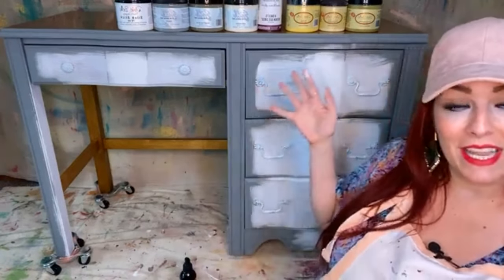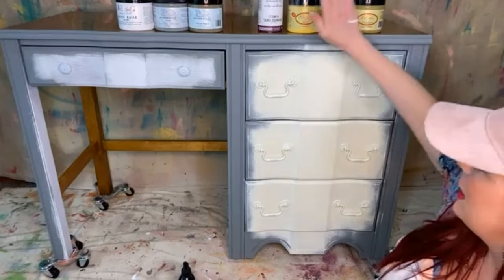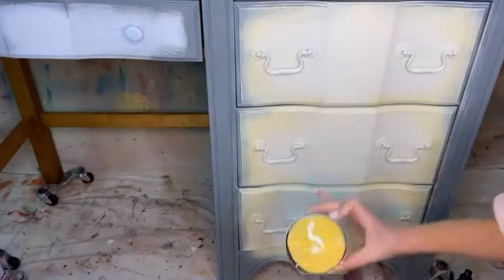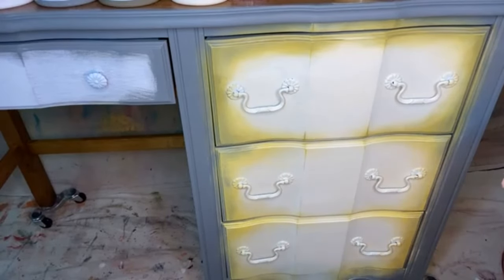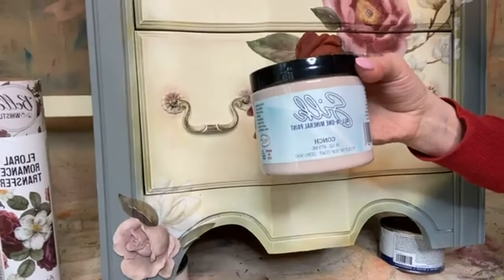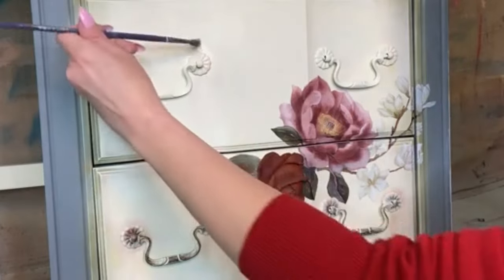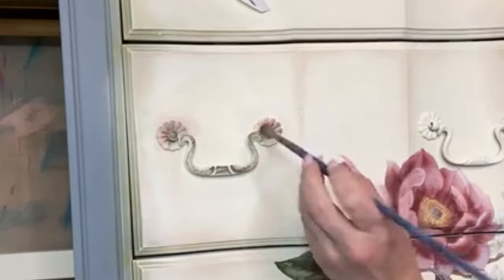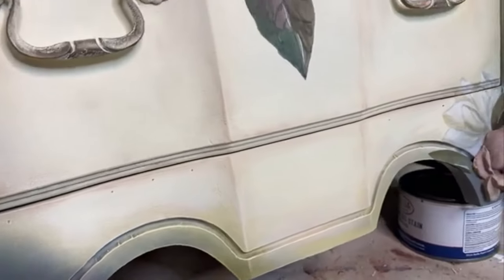Laminate Desk Furniture Flip | Silk Paint | Floral Transfers | Woodubend Mouldings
Thrift Store Haul, how to paint a laminate desk with Dixie Belle Paint Slick Stick and Silk Chalk Mineral Paint!  This romantic grunge look was created using furniture transfers and Woodubend Mouldings beautiful roses. The details are what make this piece so look closely 🥀 Before this video the desk was prepped by cleaning with white lightning, rinsing with a mix of vinegar water and then two thin coats of slick stick (including hardware), for adherence! I let dry overnight then began this process ♥️

👩🏻‍🎨 Join my amazing tribe!
Painting Over Borders is an intimate, interactive group of creative people and creative business owners with over 100 tutorials! 🎥

We SELL our pieces!

We BLOG! 👩🏻‍💻

-Meleah❤️